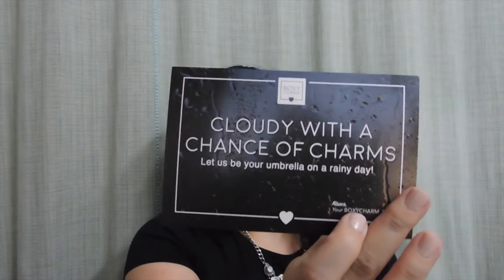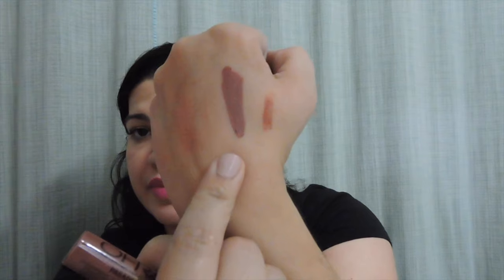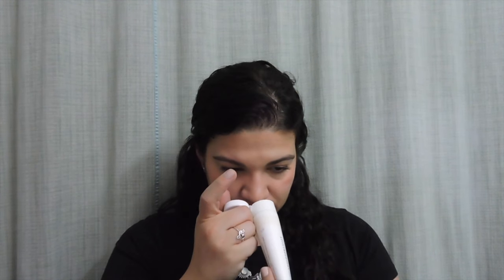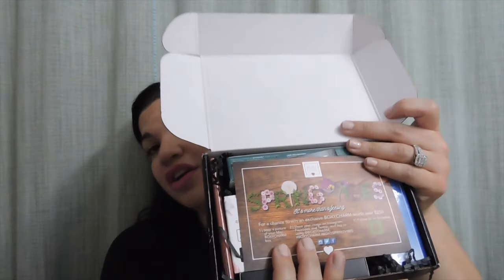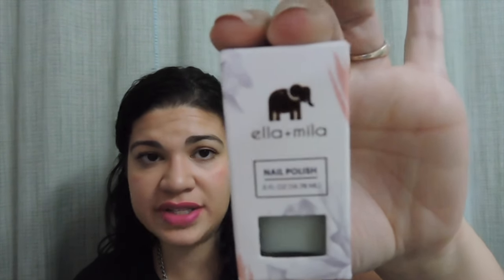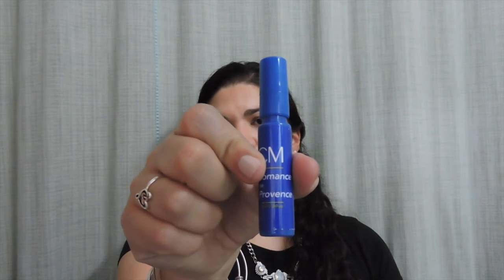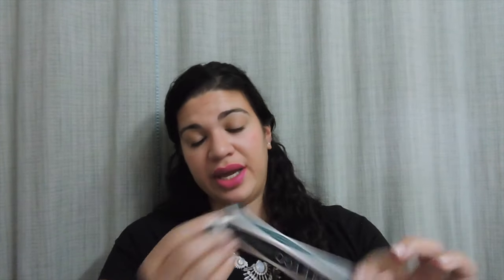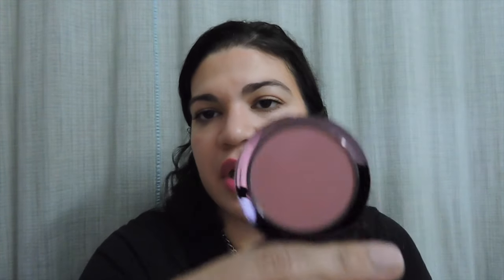April & May 2016 Boxycharm Unboxings!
How freaking embarassing!!!  I'm uploading April & May Boxycharm in JUNE!!!  LOL  Life gets in the way sometimes hahahaha

I LOVEEEEEEE YOU GUYS!